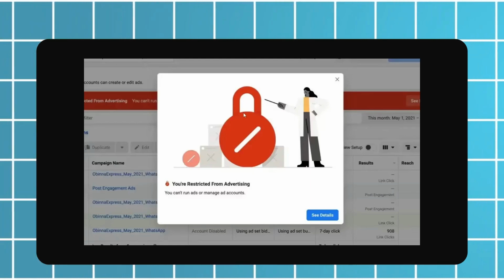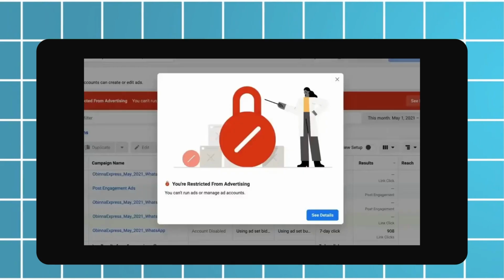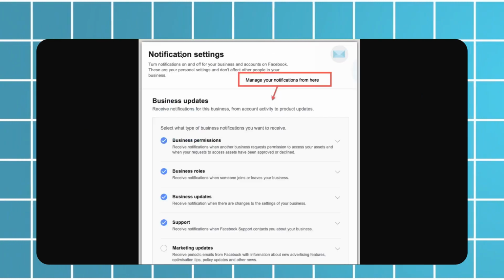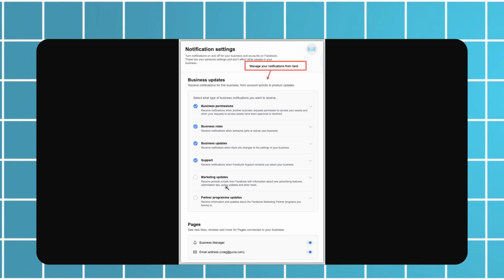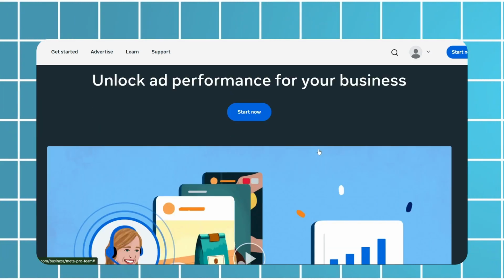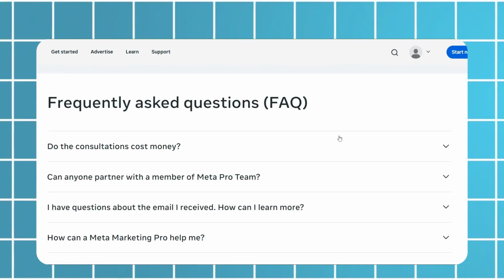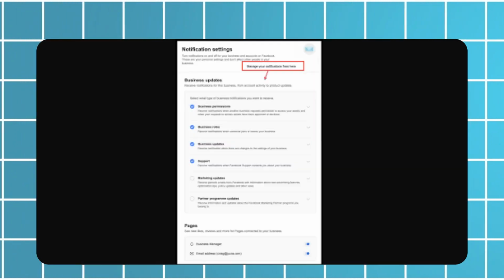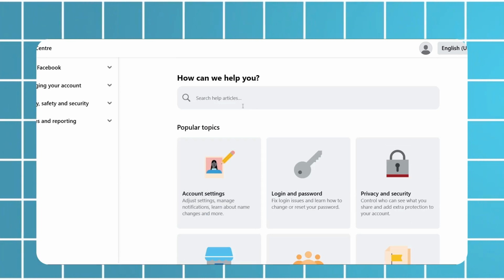HOW TO FIX RESTRICTED ACCOUNT IN FACEBOOK ADS 2025! - New Method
- "Is your Facebook Ads account restricted? Learn how to fix it quickly with this step-by-step guide!